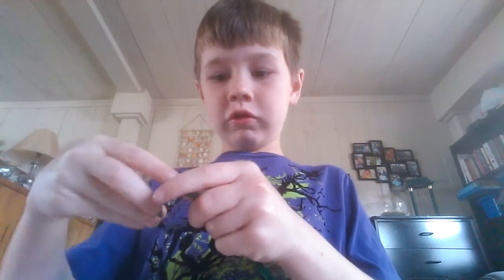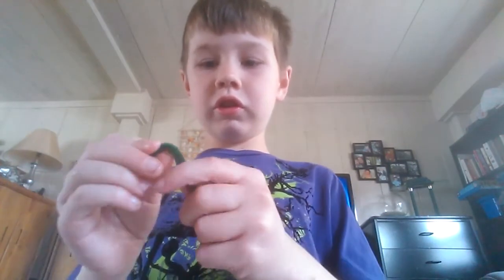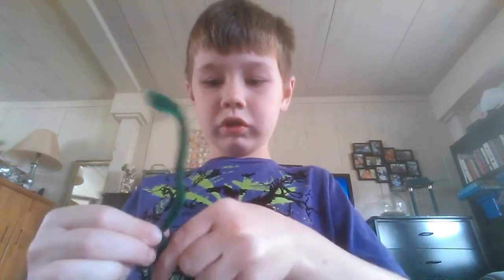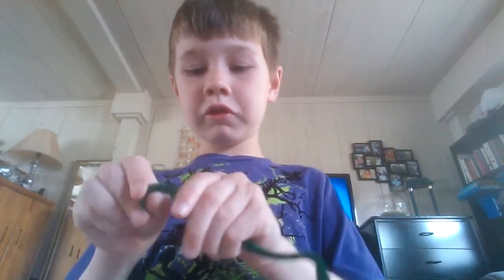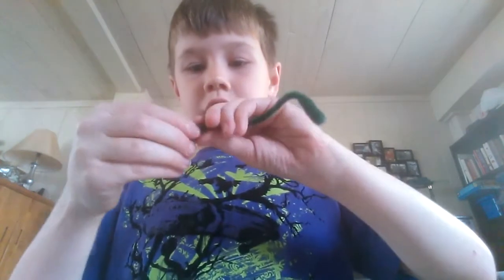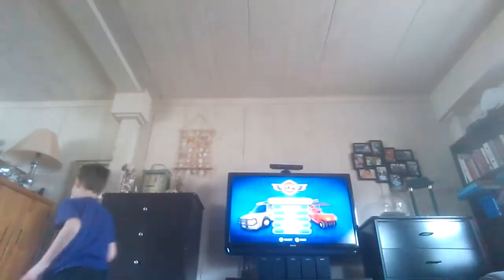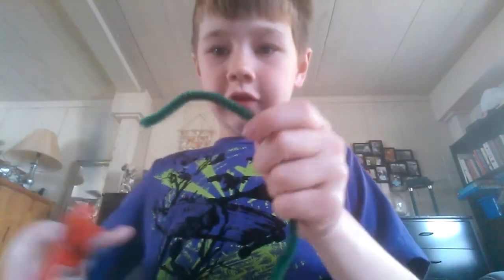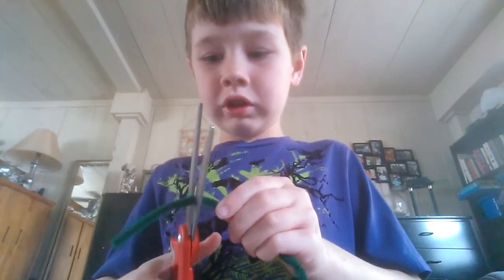Lincoln Pratt Tutorial - Green Dinosaur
Lincoln makes a dinosaur from a pipe cleaner.